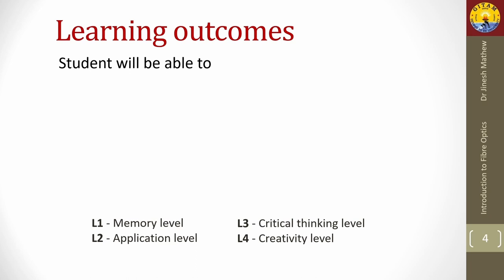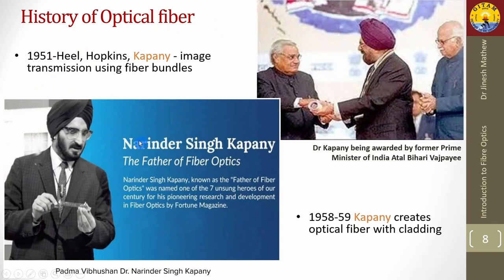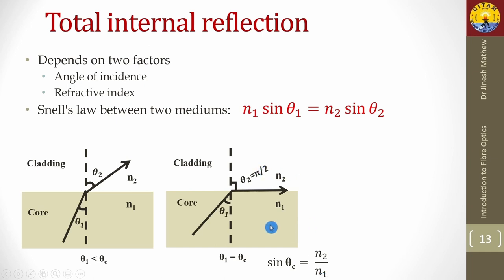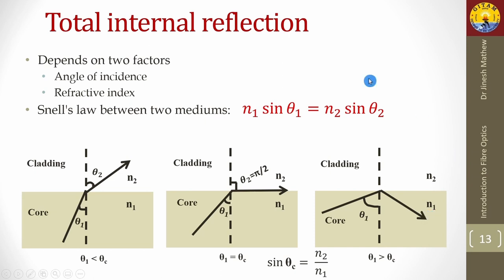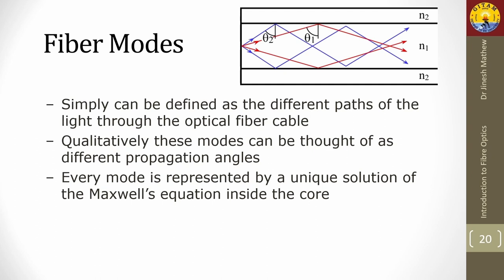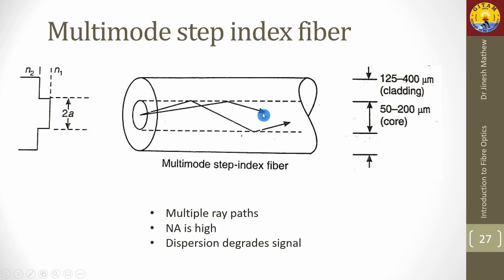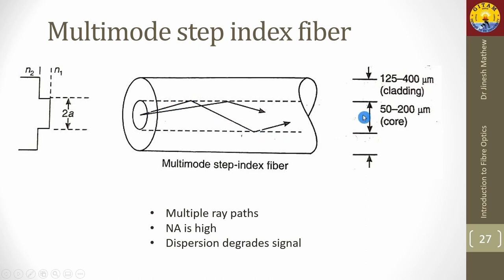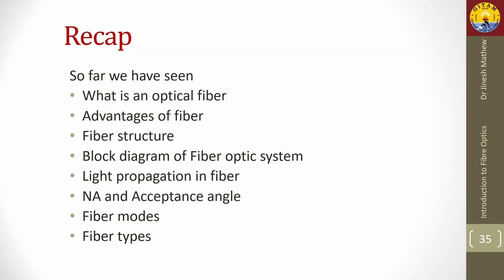Introduction to Fiber Optics - Part 1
This video is about fiber optics. The topic is covered via the Bookend Lecture Method. Enjoy watching!!!
Great thanks to the GITAM-IIT Madras FDP program and the resource persons for making me aware of the Bookend Lecture Method.